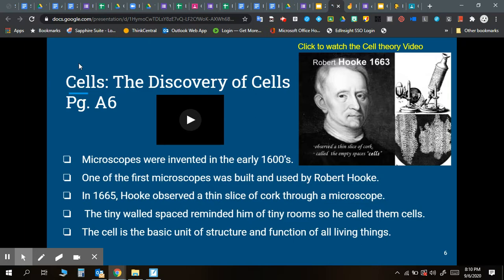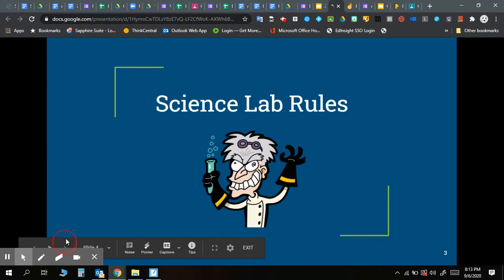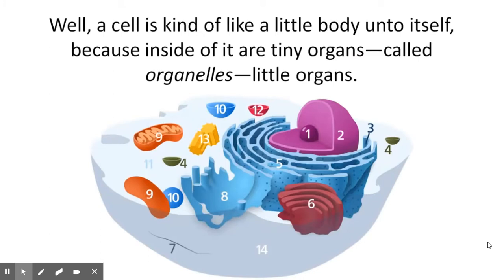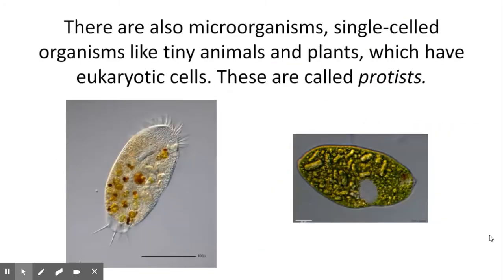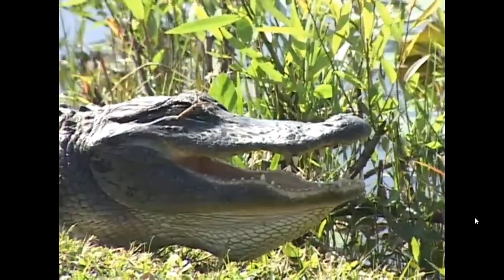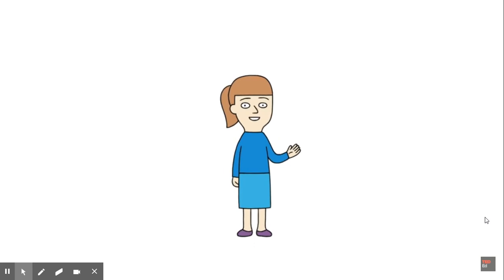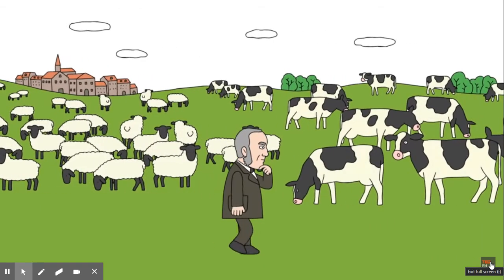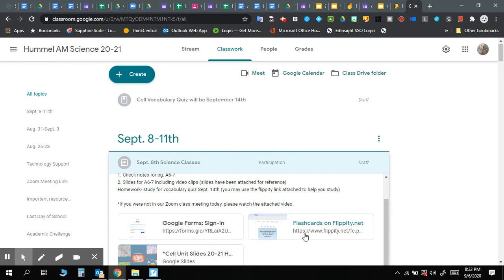Sept. 8, 2020 Science Classes: A6-7